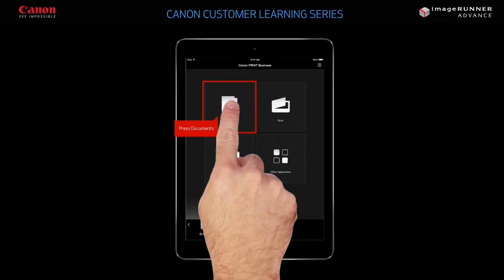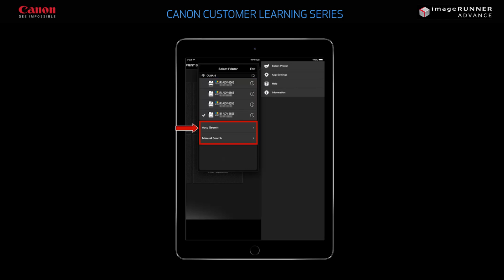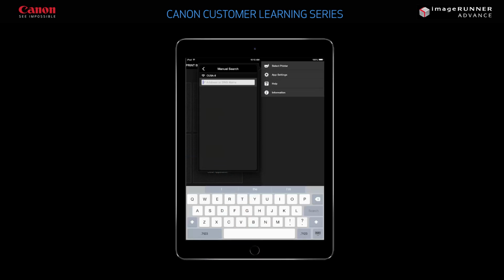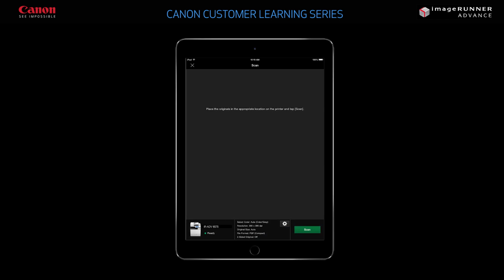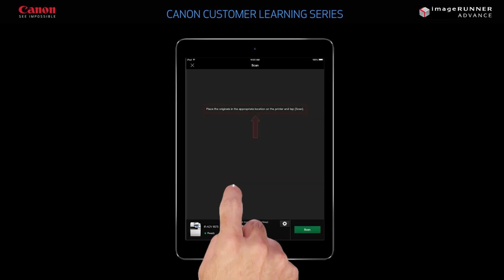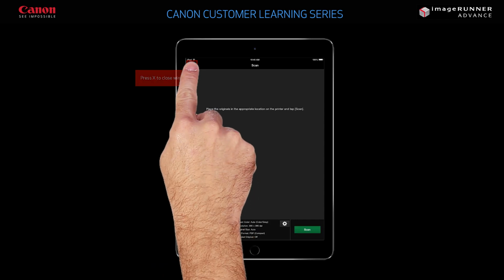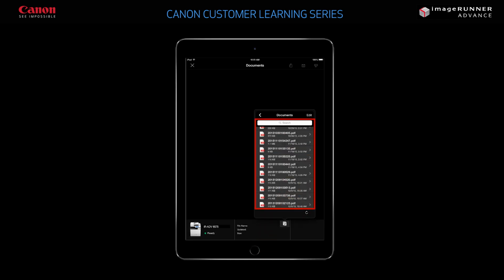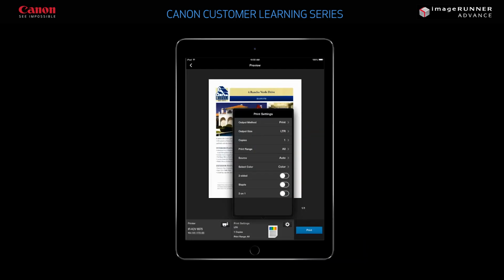How To Videos - Scan and Send - imageRUNNER ADVANCE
This Video shows how to use the Scan and Send feature on a Canon ImagesRUNNER ADVANCE device.

Offix specializes in sales, rentals, servicing, and supplies of office equipment such as copiers, printers, multifunction printers, wide-format printers, scanners, fax machines, software solutions, and so much more! Offix is known for more than just copiers—Offix provides office equipment solutions that will make your business run more efficiently.